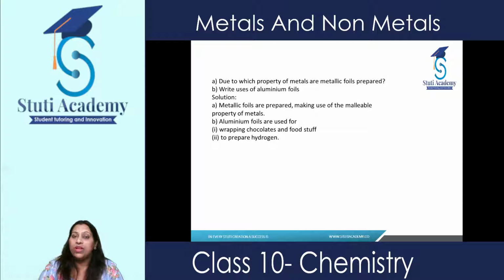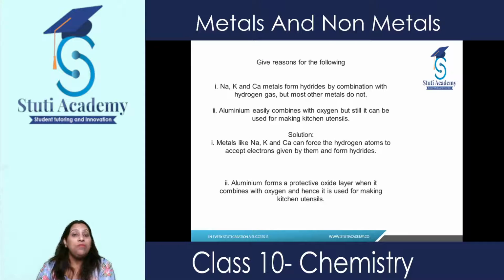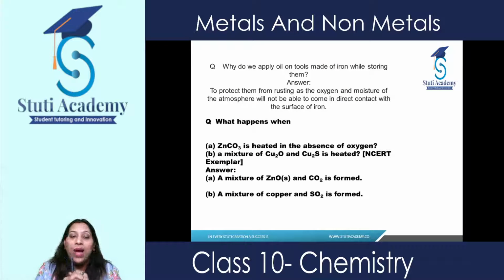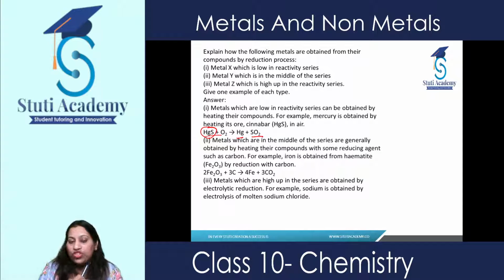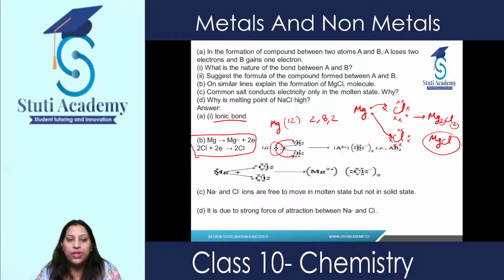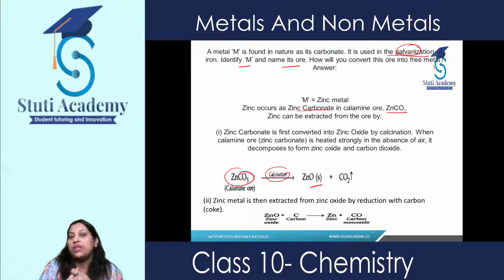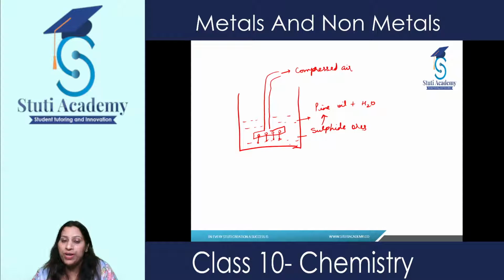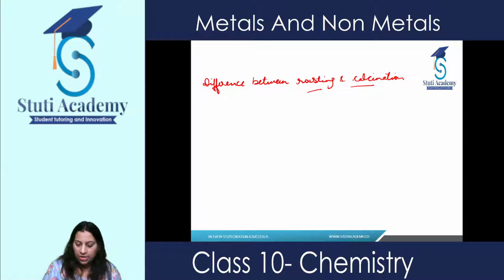Class - 6 | Metal and non Metals | Class 10th Science | Stuti Academy